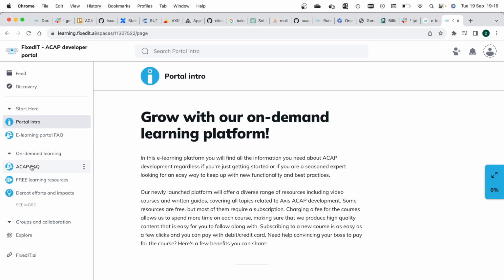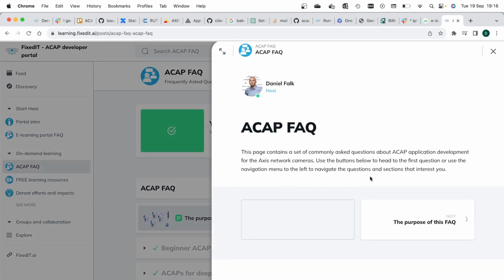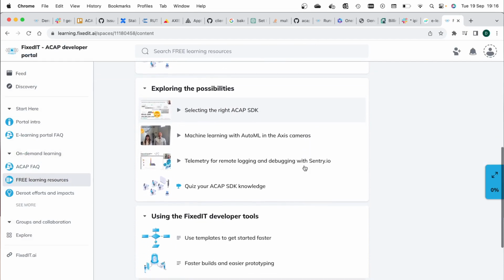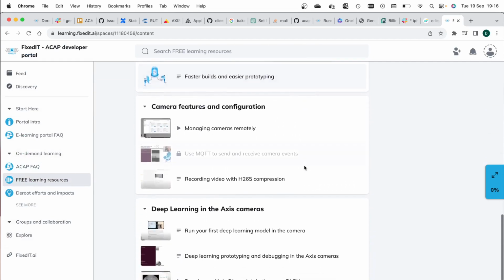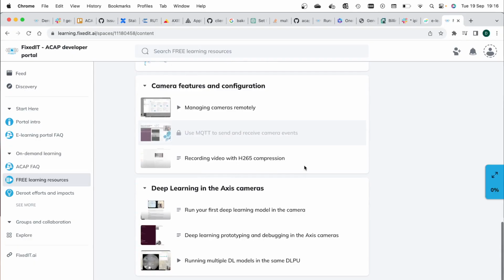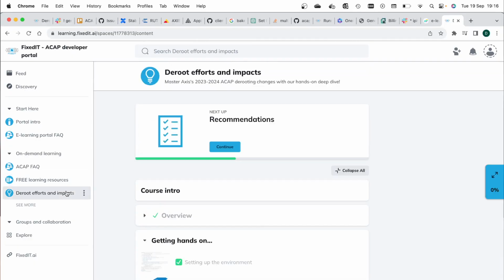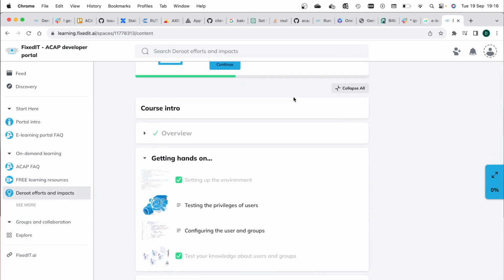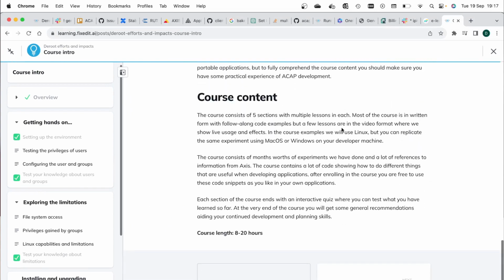Introducing the ACAP e-learning platform for developers!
In our e-learning platform you will find all the information needed to become a better ACAP developer or learn how to create your first Axis camera application.

You can find our e-learning platform at learning.fixedit.ai